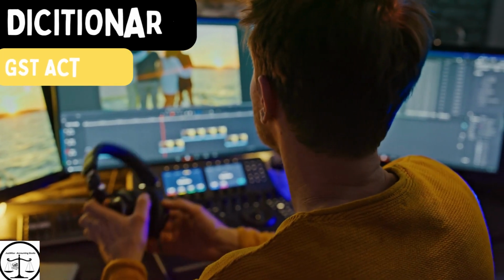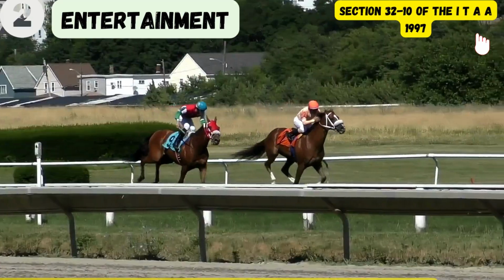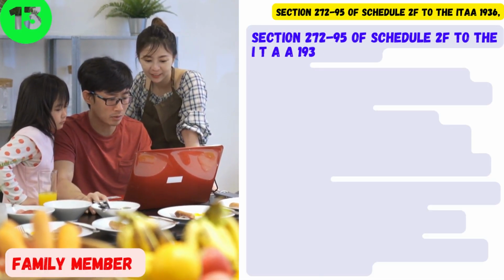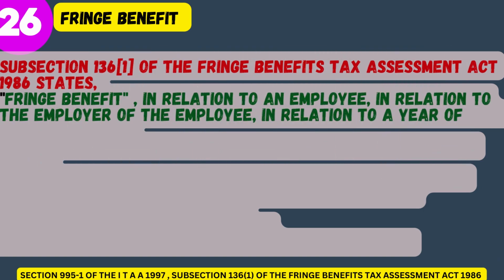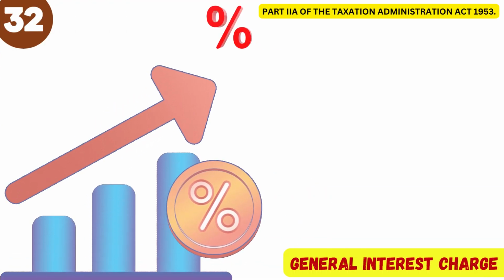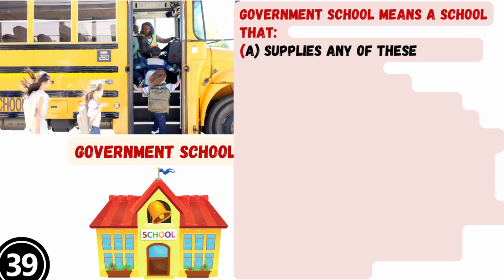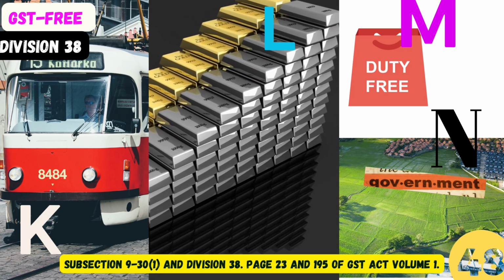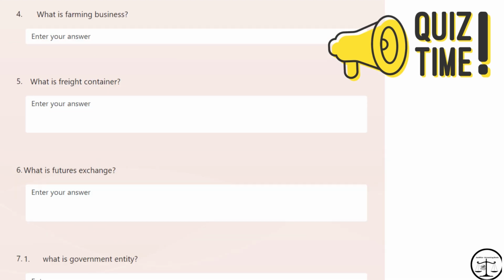GST DICITIONARY EXPLAINED, PART-3. gst australia business accounting bookkeeping law.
DO YOU WONDER WHY, DICTIONARY IN THE GST LEGISLATION? WANT TO LEARN MEANING OF WORDS IN GSTACTAUSTRALIA1999 DICTIONARY? INTERESTED IN LEARNING GST ACT AUSTRALIA 1999?
DO YOU FIND HARD TO READ OR INTERPRET GST LAW. Are you an accounting student, professional, bookkeeper or business owner interested in learning about GST in details. This is one stop for you to learn about GST act. we have all playlist of videos discussing GST Australia. Want to learn more about GST act 1999 Australia, please do check our playlist.

This video explains gst dictionary australia from gstact #1999.
Interpreting this Act
Dictionary part6-3
Dictionary
Section 195-1
PAGES 185 TO 191 OF DIVISON 195
This video forms a part of video series explaining GST ACT 1999 australia .
IN THIS VIDEO DIVISON 195 OF GST ACT 1999
DIVISON 195 IS DICTIONARY OF GST ACT 1999.
We discussed pages 185-191 of GST DICTIONARY.
Please check our playlist for GST act 1999 GST Australia.
PLEASE FIND MORE DETAILS INSIDE VIDEO.

THIS VIDEO IS CREATED ON 14 APRIL 2023 BY JUSTWISEACCOUNTING.
WE ARE ACCOUNTS BOOKKEEPING business BASED IN qld AUSTRALIA.
Justwise reserves copyright of this content.